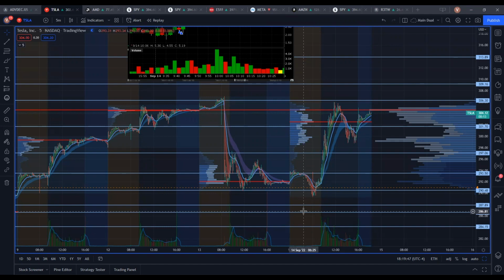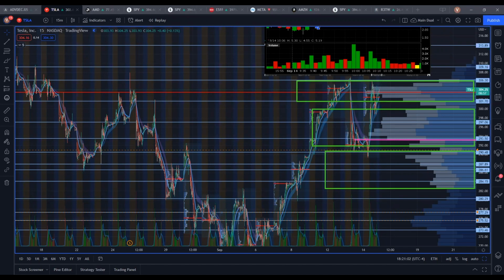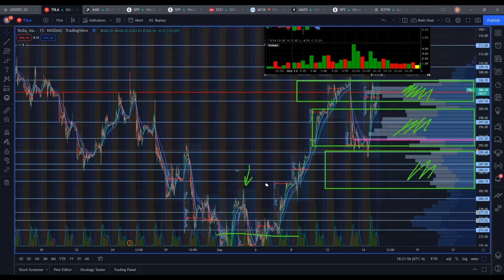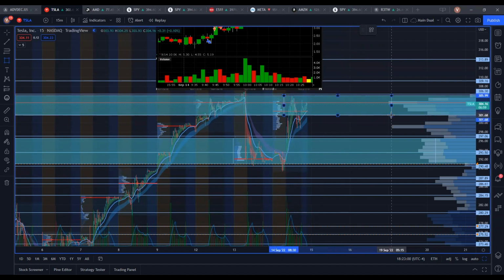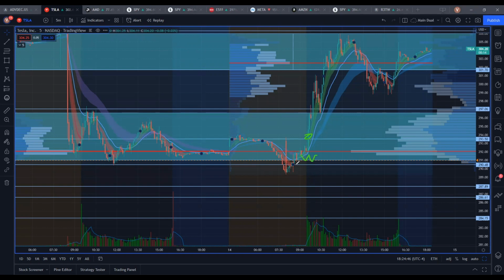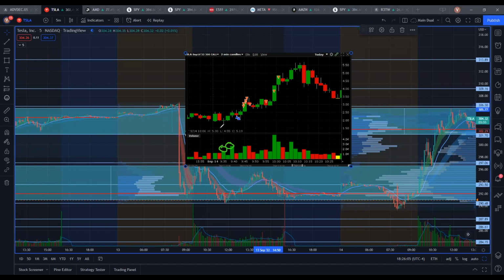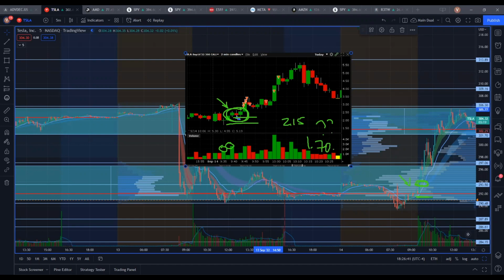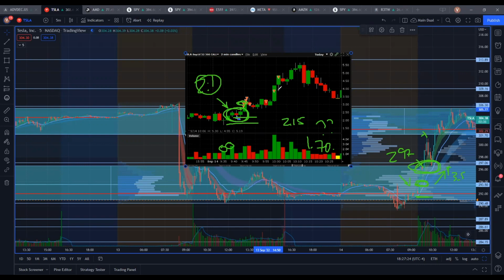Correctly Find Options Entries with Volume Profile and Technical Analysis